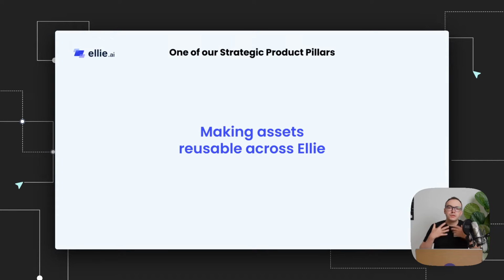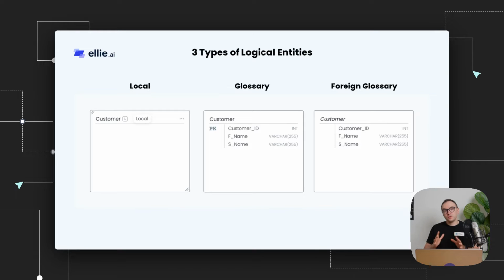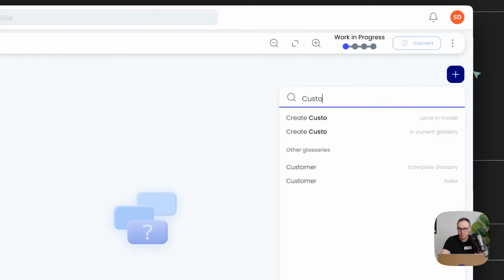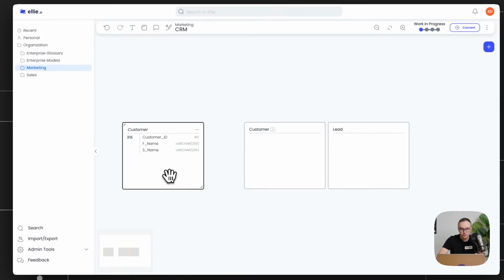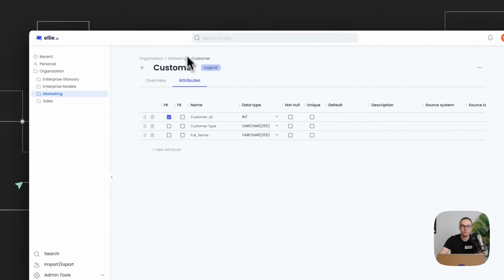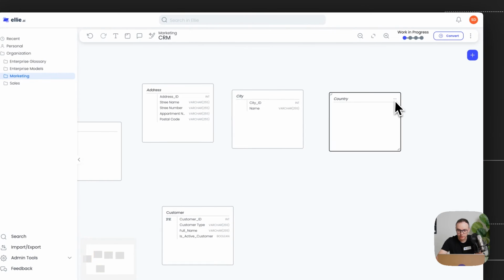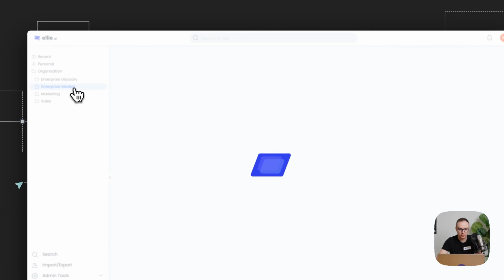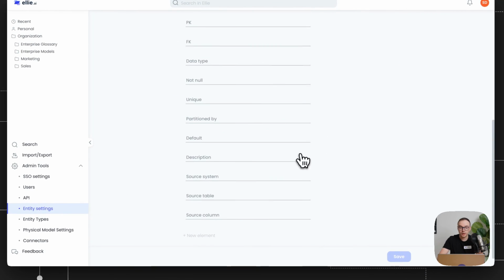Ellie 8.0 Release - Reusable Logical Entities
With the release of Ellie 8.0 you can now create reusable logical entities within your glossaries. In this video, our Product Manager, Stan Dmitriev tells you all about these latest changes.